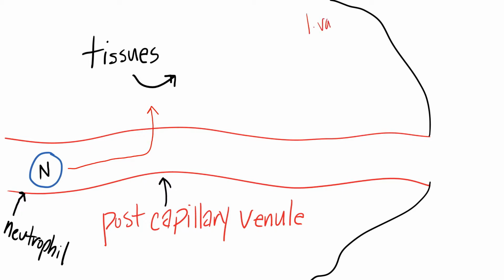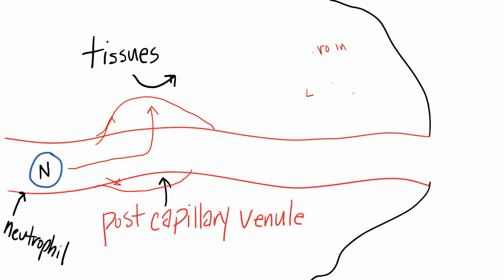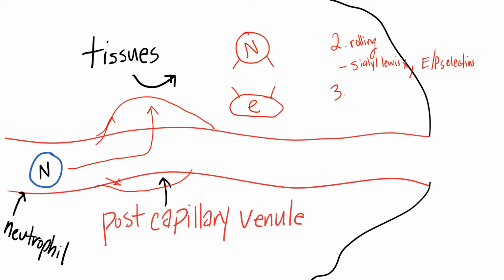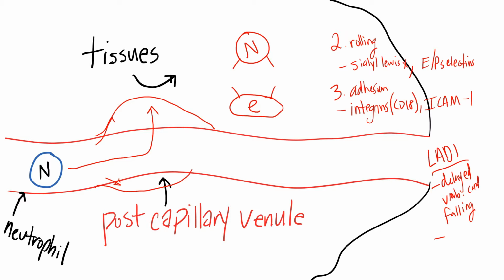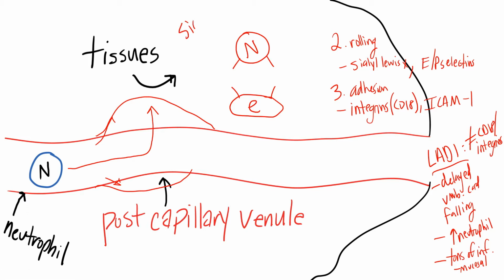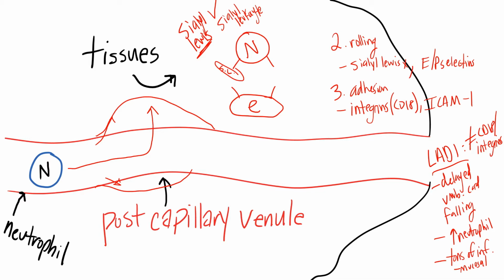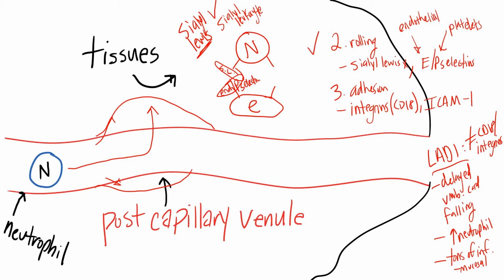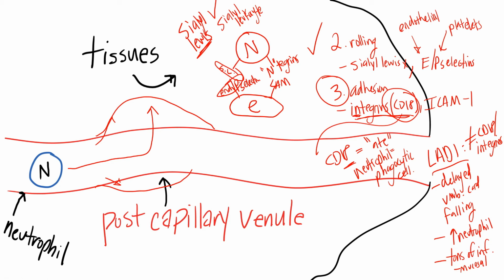neutrophil margination in leukocyte adhesion deficiency mnemonic| usmle step nclex comlex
This video on leukocyte adhesion deficiency (LAD) and neutrophil margination is not intended to diagnose or treat any illness.  Talk to your doctor with any related concerns.